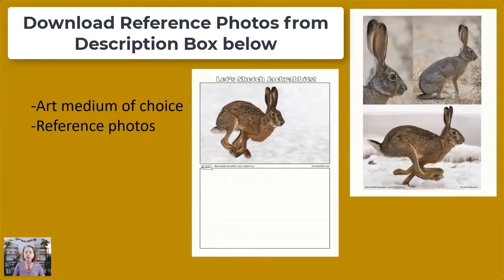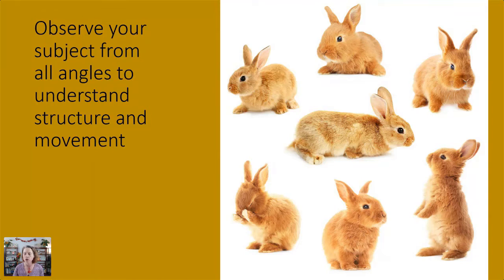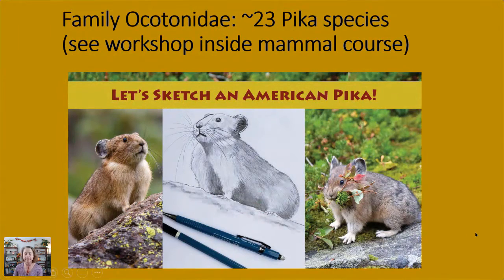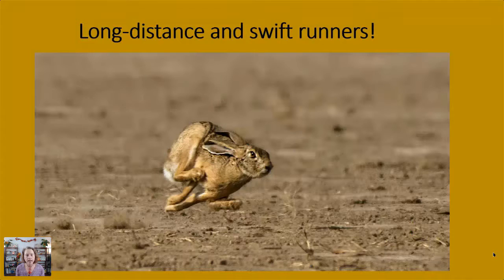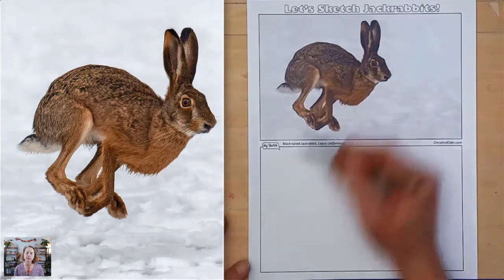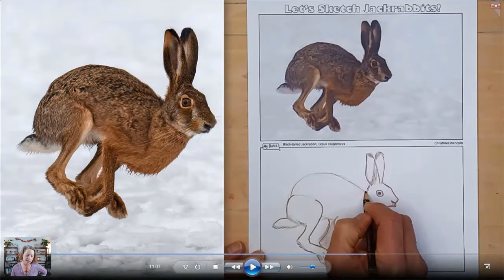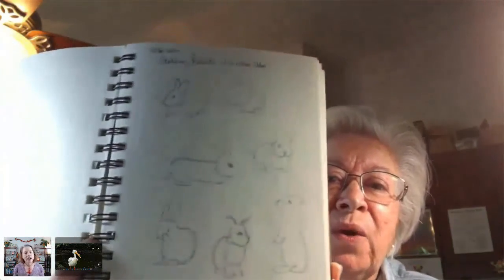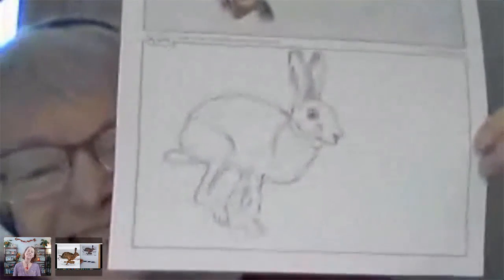Fun Facts About Rabbits and How to Sketch Them!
In this video you’ll learn interesting facts about rabbits, bunnies, cottontails, hares, and jackrabbits.

And since Easter is here, I’ll also share some fun facts about the Easter Bunny and some other famous rabbits of literature and folklore.

You’ll also learn about the characteristics that unite the rabbit family and about both common and rare species from around the world.  Then I’ll teach you how to draw a rabbit and you’ll practice sketching rabbits in several step-by- step drawing demonstrations using colored pencil and reference photos that you can download in the links below.

Links Related to Rabbit Sketching Workshop